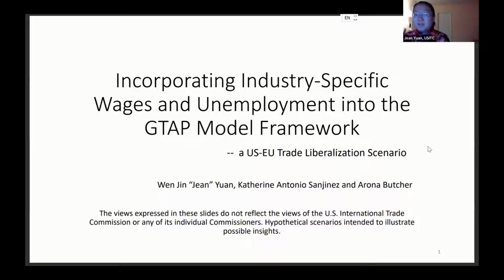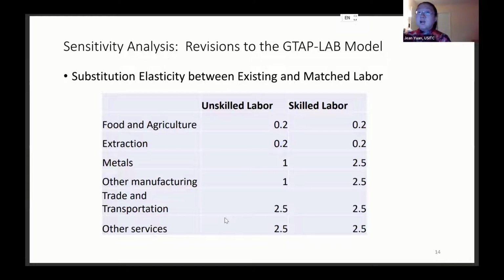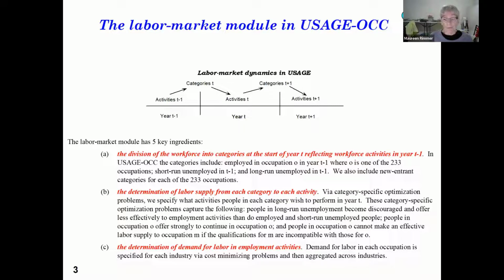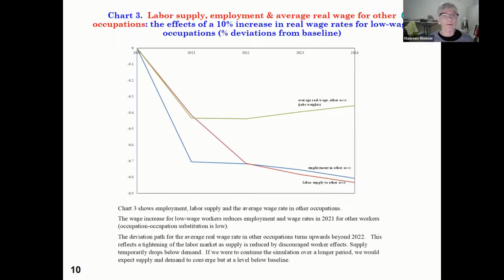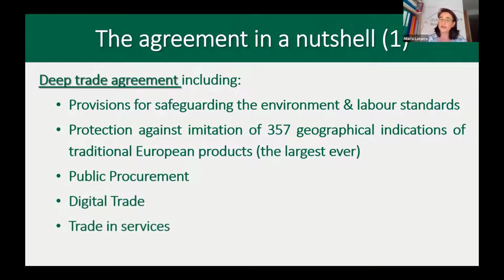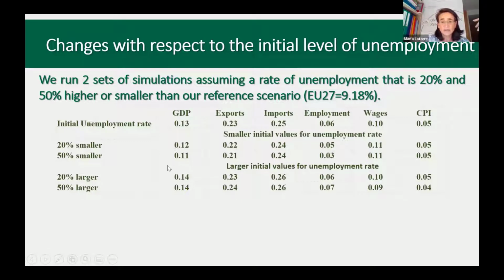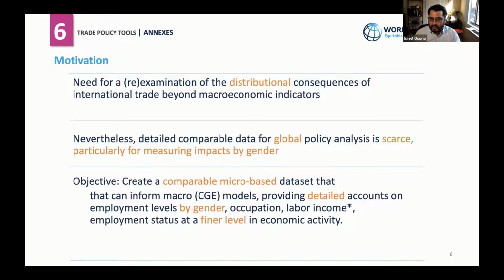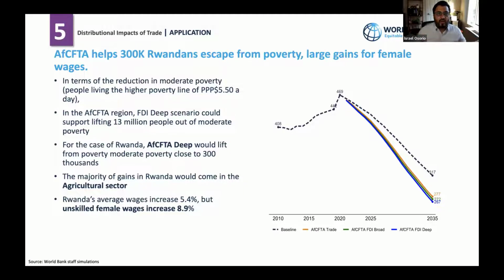2022 GTAP Conference - Session #15 - Incorporating Unemployment and Labor Market Adjustments in CGE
25th Annual Conference on Global Economic Analysis

Organized Session #15 - Incorporating Unemployment and Labor Market Adjustments into CGE Models

Organizer: Wen Jin Yuan
Host: Debadrita (Rimi) Kundu
Chair: Hom Pant

Session Introduction (Hom Pant)

Incorporating Labor Adjustment Mechanisms into the GTAP-RD Model  (Wen Jin Yuan)

Creating USAGE-OCC: a CGE model of the U.S. with a disaggregated  occupational dimension (Maureen Rimmer)

The distributional impacts of trade: The World Bank CGE-GIDD model used  in applied trade policy simulations for Rwanda (Israel Osorio Rodarte)

The EU-Mercosur agreement: An in-depth analysis of CO2 emissions and labor market results (María C. Latorre)

Session Closing (Hom Pant)